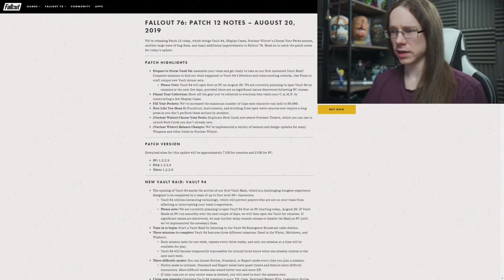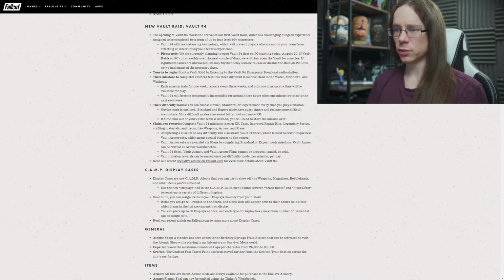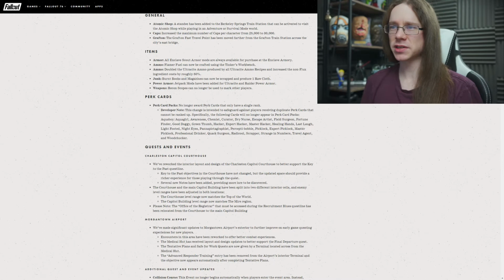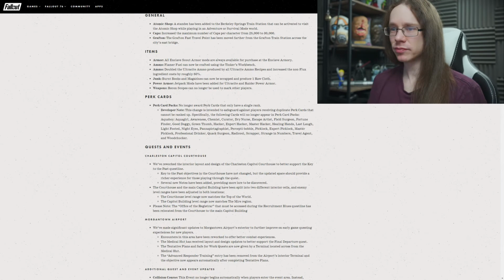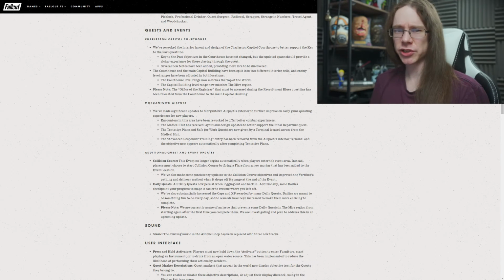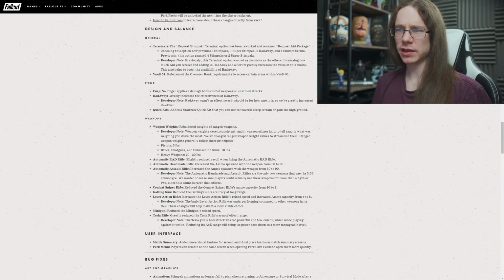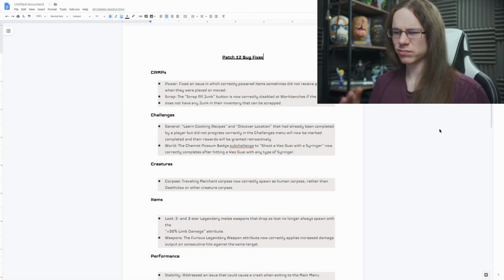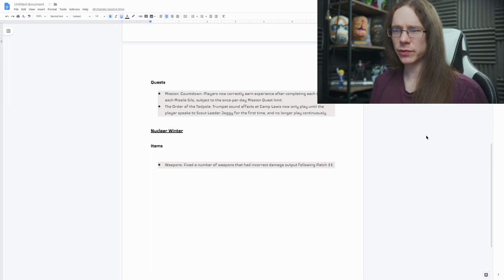FALLOUT 76 | Patch 12 - Vault Raids Are Here! - [20th August 2019]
Fallout 76's Patch 12 is now live bringing with it the first vault raid, display cases for player C.A.M.P.s, Nuclear winter updates and a slew of bug fixes. Let's take a detailed look at the changes...